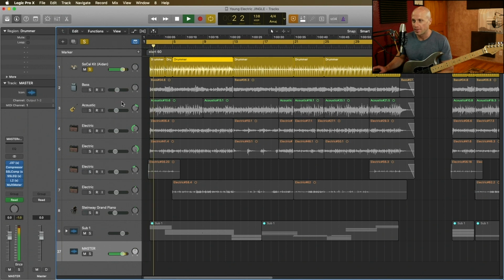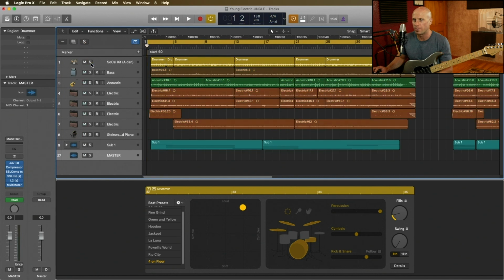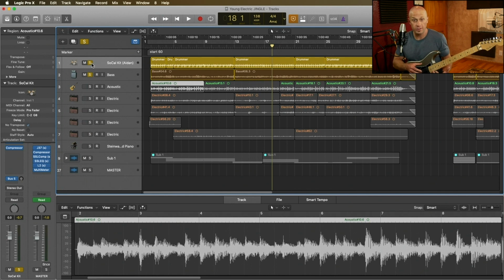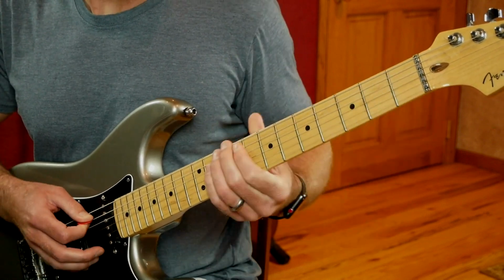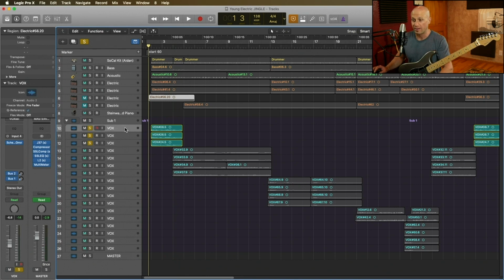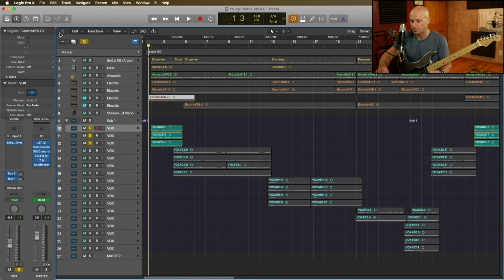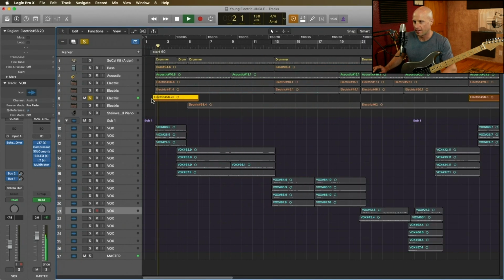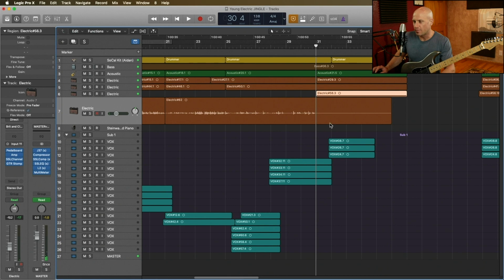Think Like a Jingle Writer, Record Better Songs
I got asked another great question by a viewer of my videos.  He asked me to go through my process for making jingles (something I do a good amount of... It's  one of my "day jobs")  I got to thinking about it a little more, and a LOT of what has made my guitar playing and songwriting better is what I've learned from writing too many jingles to count!  There are not many people out there looking to write the next jingle, but I run into guitar players every day that want to improve their songwriting and recording chops.  Rhythm, rhyme and repetition make great songs.  I open up one of my jingle sessions and talk about arranging, working with drum loops, layering guitar and vocal parts, and most importantly, how make song ideas stick in the listeners ears.

Think about this while watching the video: If you can write a short, simple, catchy melody line, you've done most of the work to creating a great song!  You just need to see and employ a workflow that will help you get your ideas down well.  That's where this lesson will give you a great start!ecording Course